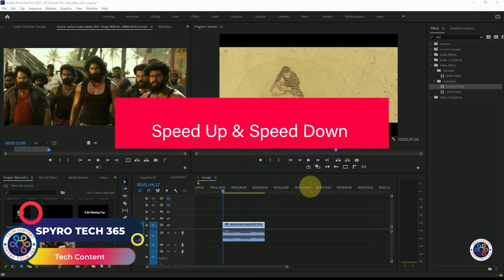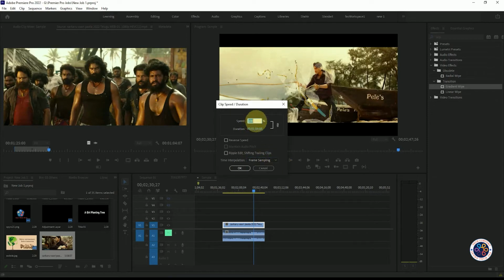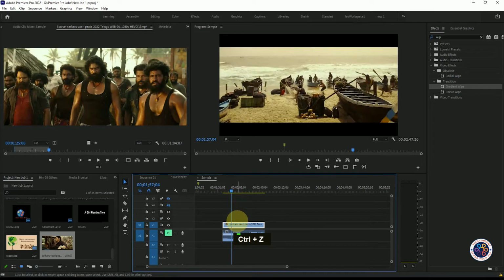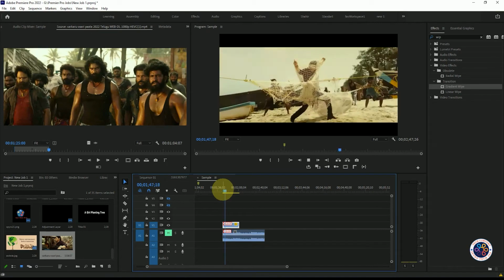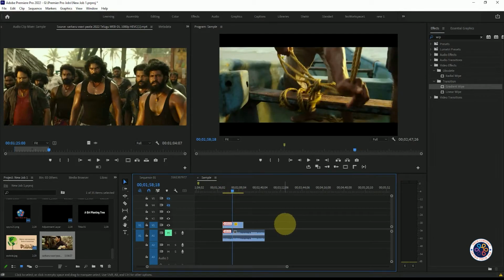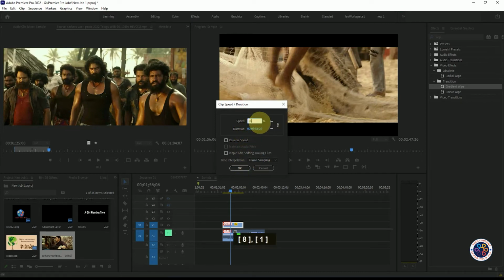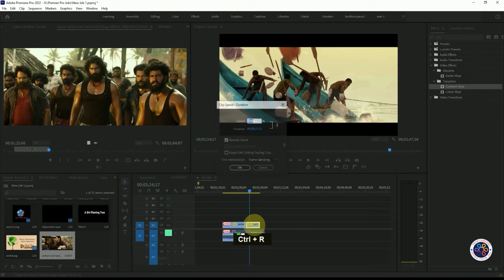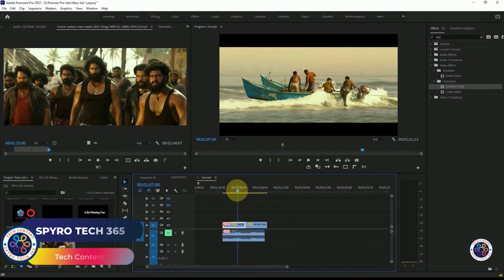Speed Up & Slow Down Footage Like a Pro: Quick & Simple Tutorial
Lesson -20

In this tutorial, you will learn how to speed up and slow down any footage with ease. This skill can elevate your videos and make them look professional, giving you the ability to add dynamic and creative elements to your content.

Whether you are a beginner or an experienced video editor, you will find this tutorial useful and informative. In this video, we will be using a popular video editing software, but the concepts and techniques can be applied to any other software as well.

Speed changes can be used to create a variety of effects, such as time-lapses, slow-motion shots, or to simply make your footage more engaging. When used effectively, these techniques can help tell a story, create a mood, or emphasize certain elements in your video.

To start, you will need to import your footage into your video editing software. Once you have your footage in the timeline, you can then begin to make adjustments to the speed.

The first step in making speed changes is to locate the speed adjustment controls in your software. These can typically be found in the Properties panel or under the "Clip" menu. From here, you can adjust the speed of your footage by entering a percentage or using a slider.

To speed up footage, you simply increase the speed percentage. For example, if you have a clip that is 100% speed and you increase it to 200%, it will play at twice the speed. On the other hand, to slow down footage, you would decrease the speed percentage. If you have a 100% speed clip and you decrease it to 50%, it will play at half the speed.

It's important to note that adjusting the speed of your footage will also affect its duration. When you speed up footage, it will become shorter, and when you slow it down, it will become longer. This is why it's important to plan ahead and make sure your speed adjustments fit within the context of your overall video.

In conclusion, being able to speed up and slow down footage is a valuable skill for any video editor. With the tips and techniques covered in this tutorial, you will be able to add dynamic and creative elements to your videos and make them stand out from the rest. So go ahead and try out these techniques on your next video project and see the impact it can have on your content.